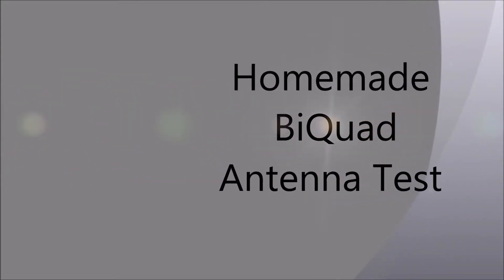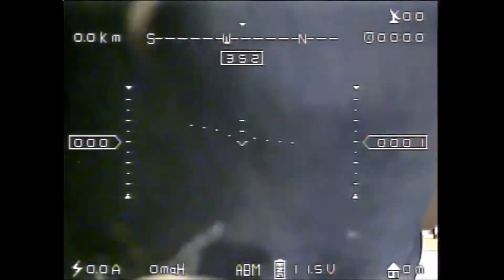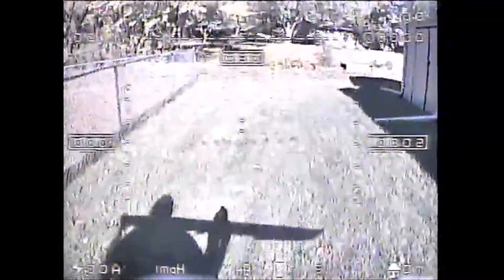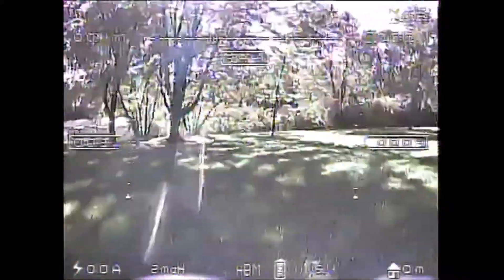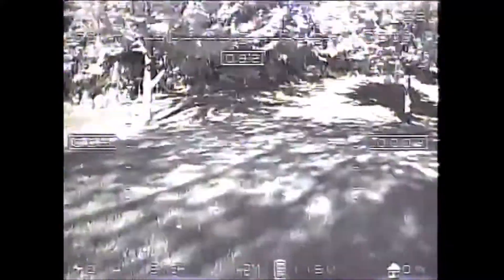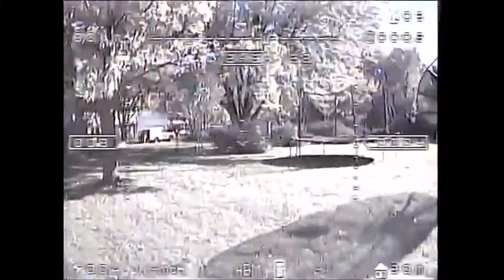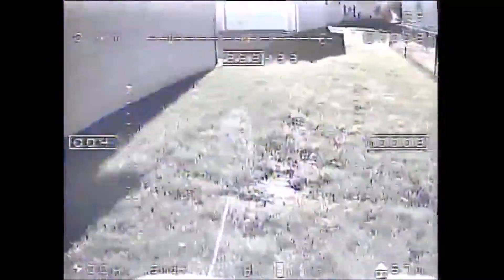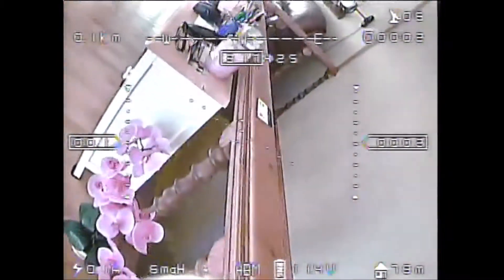Amazing Homemade BiQuad Antenna Test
I just finished constructing this antenna from parts I had laying around.  I just followed the instructions and here are the results.  My antenna is for the 1280/1258 frequency.  There are three sizes to choose from in the instructions.